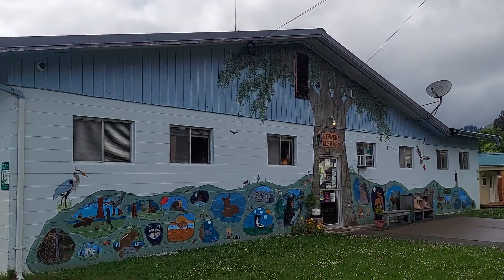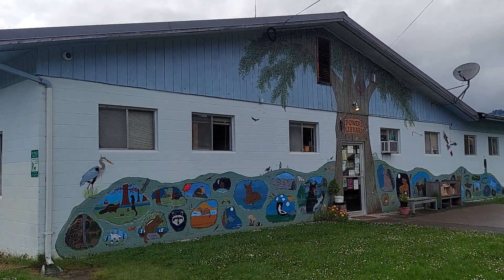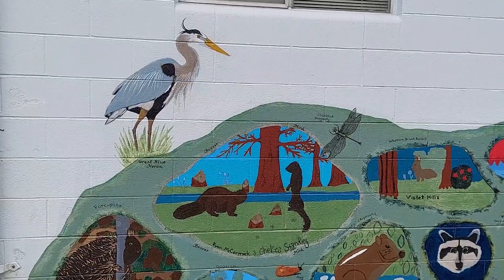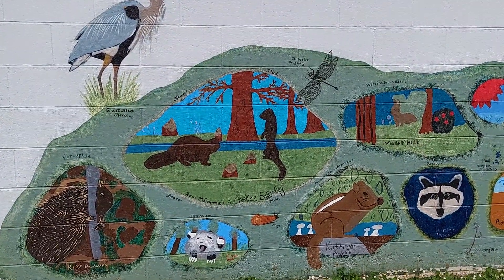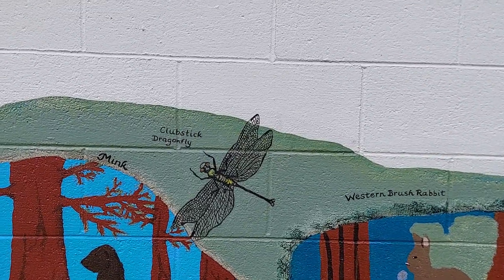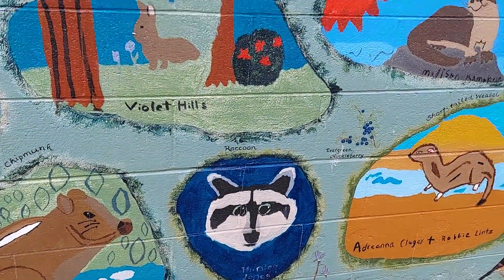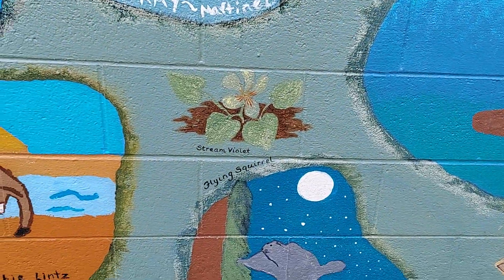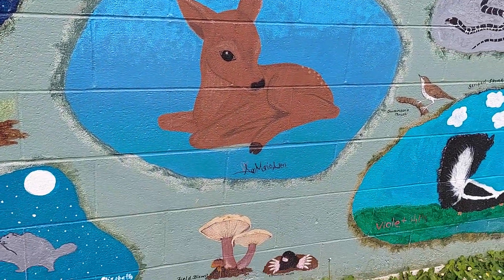Powers Library, Local kids Art!!